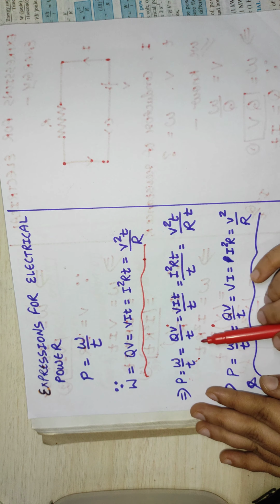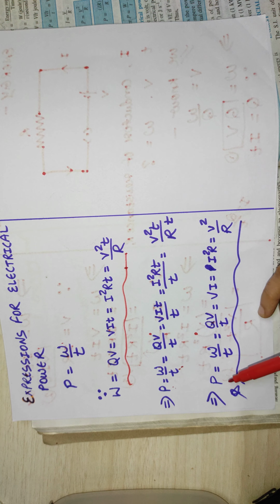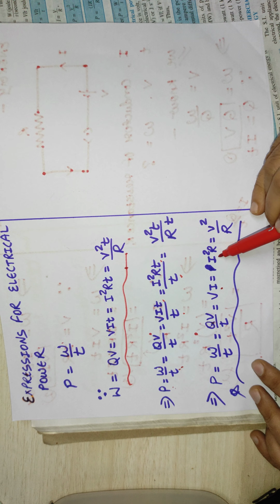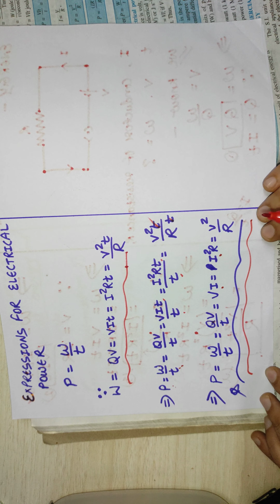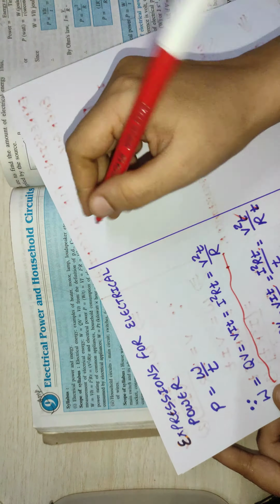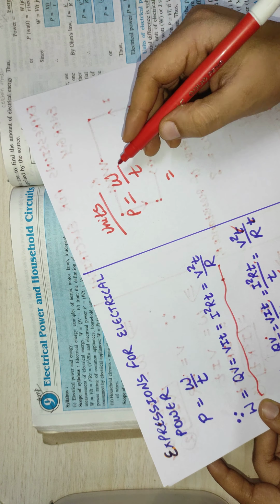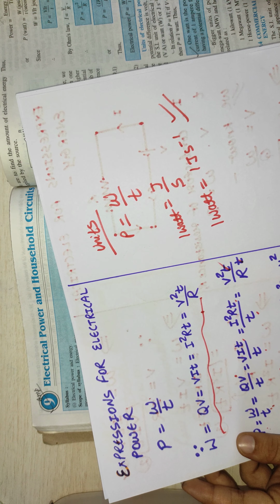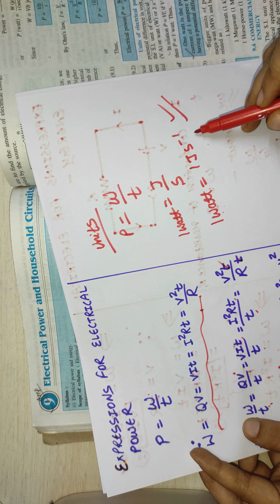Current electricity -23 ( icse class 10)